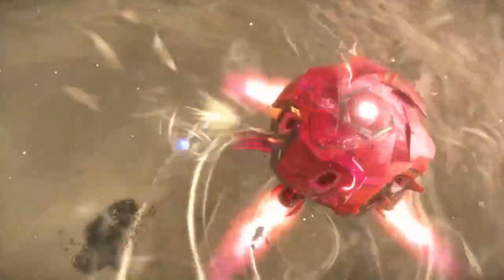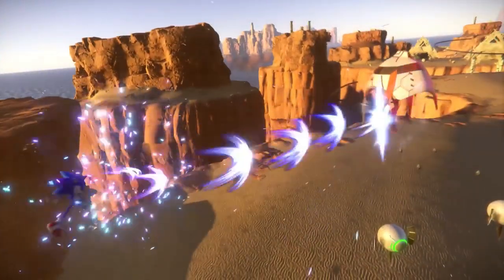YTP Sonic Frontiers Combato & Upgrade